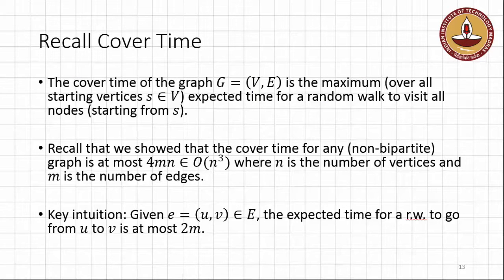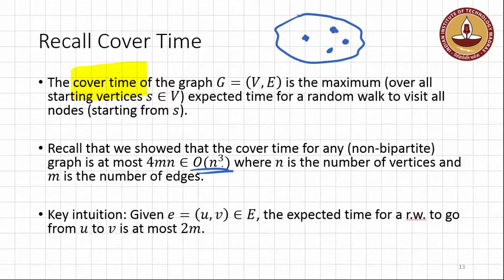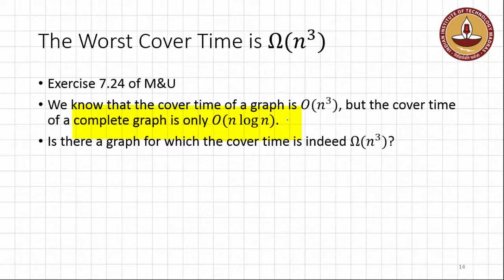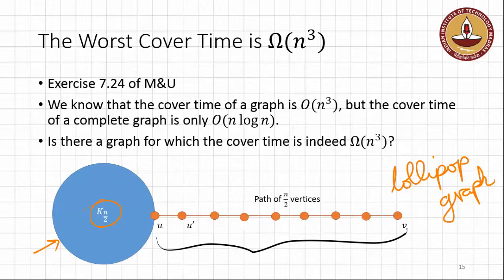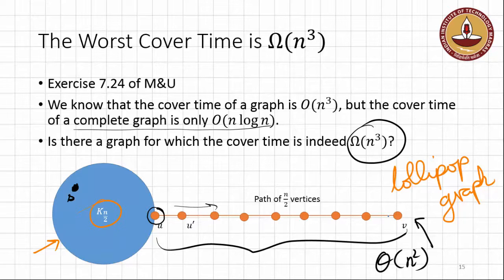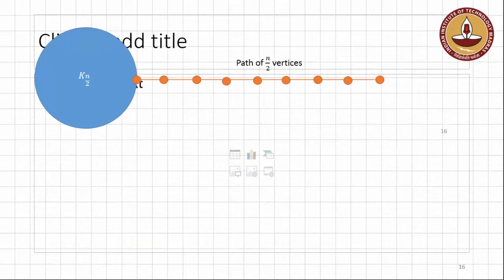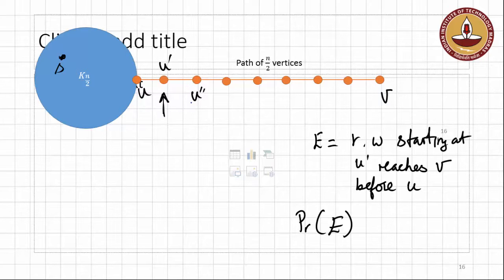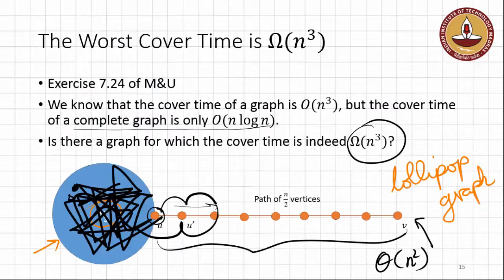Lesson 34 Problem solving video Lollipop Graph